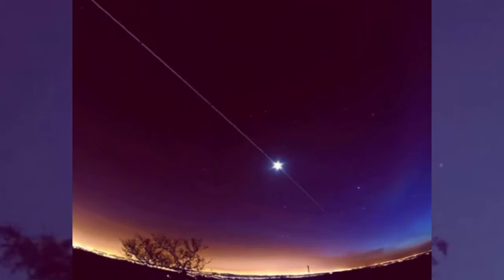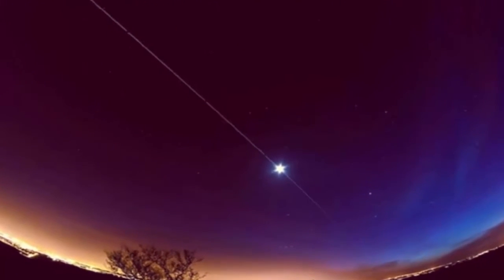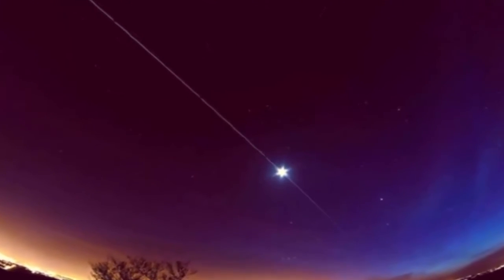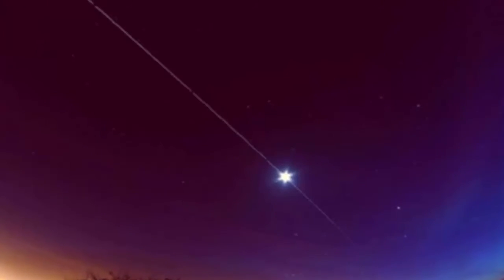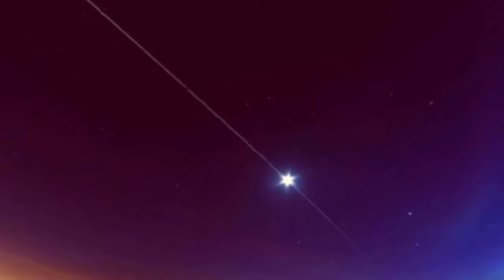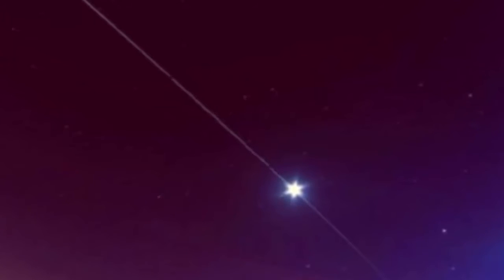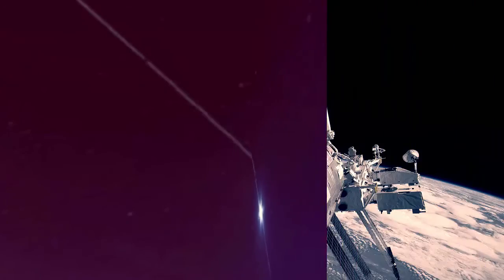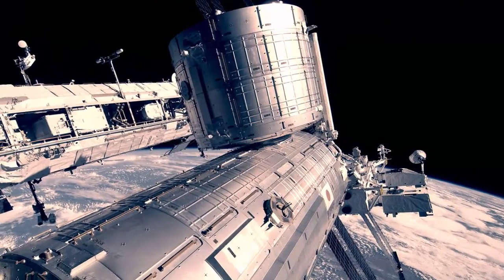International Space Station caught on video in Shimla how to track your location // News World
International Space Station caught on video in Shimla  Here is how to track your location // News World
A skygazer in Shimla caught a clear video recording of the International Space Station (ISS). The ISS moves at a speed of 7.6 kilometres per second, at an orbital height of 400 kilometres. The video shows a bright point of light rapidly moving across clear skies.
NASA has made the ISS pretty easy to track and spot. The ISS sighting web page points to locations around the world and lists sighting opportunities. The space station is typically visible for between one to four minutes, and the best time to view it is in the few hours around sunrise or sunset. During these times, the light from the sun reflects off the ISS, making it a bright spot in a dark sky.
Users can search their locations in the search bar, which gives a number of options. If the exact location is not available, just look for a nearby location. This throws up a list of time periods when the ISS can be viewed from that location. The ISS completes a little more than fifteen orbits a day, so it is possible for multiple sighting windows to be available in a single day. We will be using the example of a couple of places across india, but any location can be chosen for viewing sighting opportunities.
From the sightings window, users can set up alerts for when the ISS is about to come into view, share the timings on social media platforms Facebook and Twitter, or set up an RSS feed to be used in various ways. The sightings window also shows the available opportunities for spotting the Cygnus cargo resupply spacecraft.
Additionally, NASA offers realtime tracking of the ISS. There are three components to the realtime tracking. There is an orbital view that shows the path the Space Station is following, and where it is currently located on a world map. There is a zoomed in satellite view, where the ground is shown as it appears below the space station. Finally, there is a live stream pulled from the various cameras on board the ISS. The live stream can at times go blank.